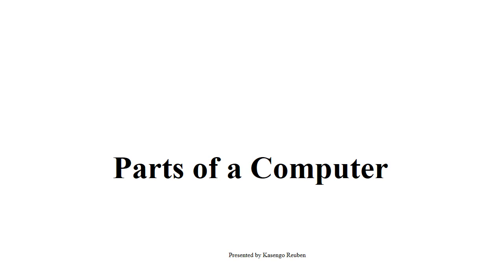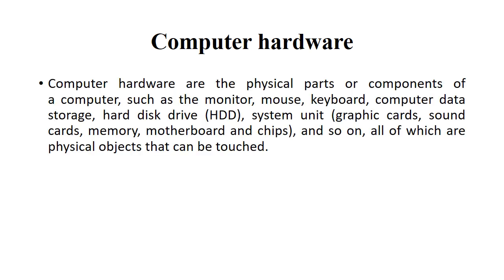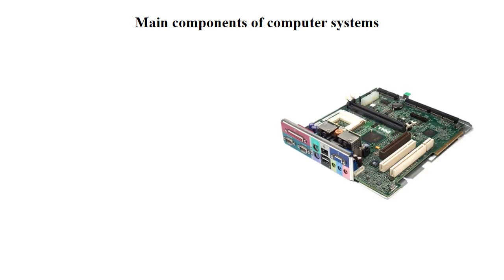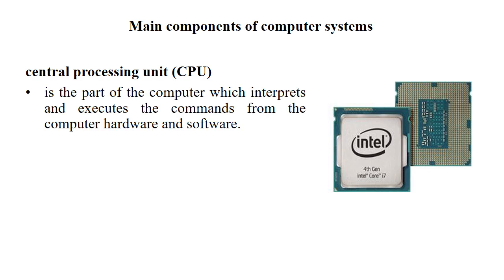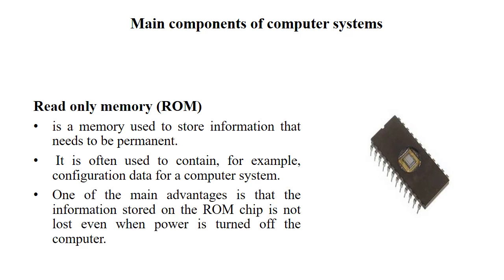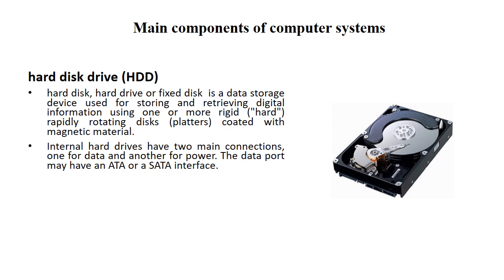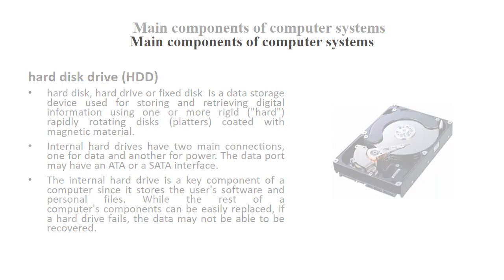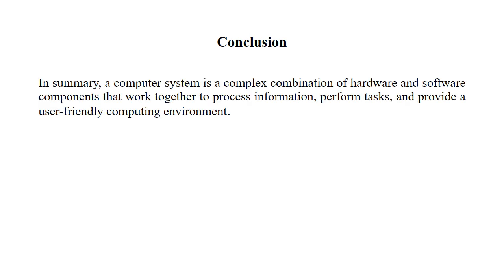Parts of a computer